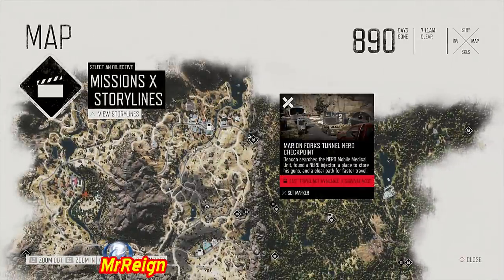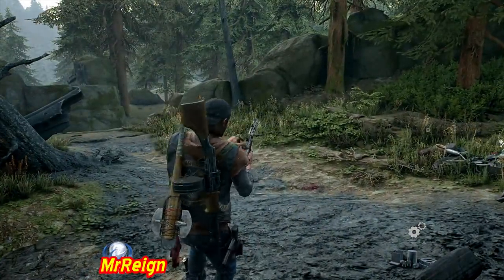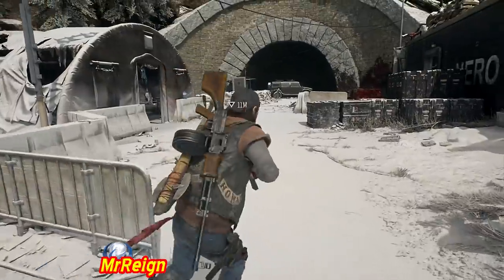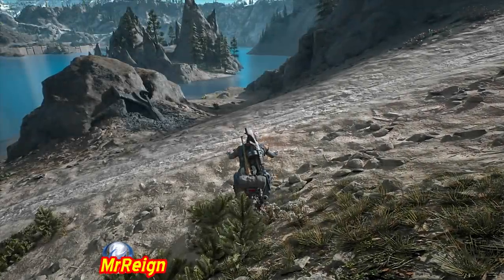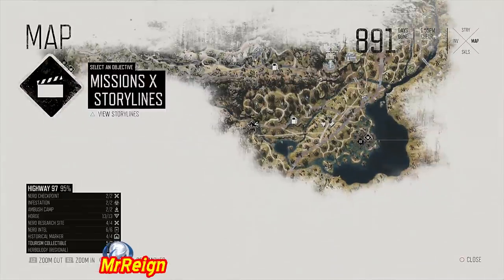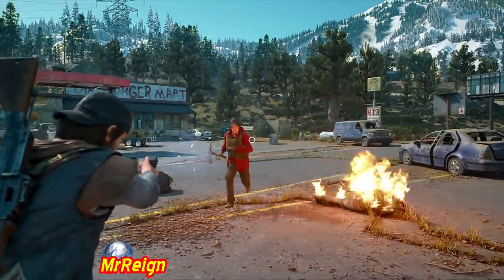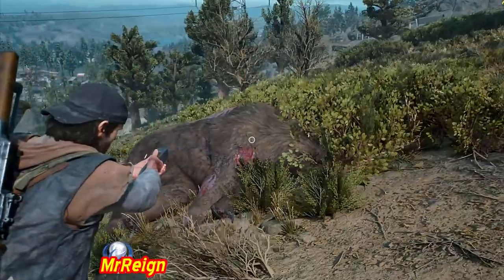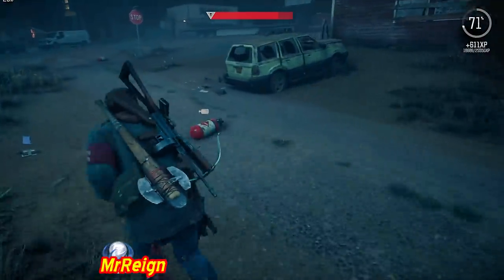DAYS GONE - All 18 IPCA TECH Locations - How Powerful is the Unknown Nero Weapon - STUN GUN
DAYS GONE All 18 IPCA TECH Locations STUN GUN

Hi guys, THIS WEAPON IS ONLY AVAILABLE POST STORY!!

Here we have all 18 IPCA Tech locations so you can craft the Unknown Nero Weapon, which you will receive after the story is completed.

NOTES:
1. Belknap - Marion Forks Tunnel Nero Checkpoint - 0:00
2. Cascade - Horse Lake Nero Checkpoint - 0:25
3. Cascade - Little Bear Lake Nero Checkpoint - 0:52
4. Cascade - Old Pioneer Cemetery Nero Checkpoint - 1:17
5. Cascade Nero Research Site - 1:34
6. Belknap - Iron Butte Pass Nero Checkpoint - 2:07
7. Belknap - Nero Research Site - 2:35
8. Iron Butte - Rogue Tunnel Nero Checkpoint - 3:18
9. Iron Butte - Nero Research Site - 3:43
10. Lost Lake - Santium Tunnel Nero Checkpoint - 4:28
11. Lost Lake - The Old Saw Mill Nero Checkpoint - 4:55
12. Lost Lake - Nero Research Site - 5:21
13. Crater Lake - Volcanic Legacy Byway Nero Checkpoint - 6:02
14. Crater Lake - Nero Research Site - 6:35
15. Crater Lake - Spruce Lake Nero Checkpoint - 7:15
16. Highway 97 - Chemult Community Collage -
17. Highway 97 - Pillet Bridge Nero Checkpoint - 8:40
18. Highway 97 - Nero Research Site - 9:17

DAYS GONE SURVIVAL MODE - All Crater Lake Hordes No Damage MT Bailey McLeod Ridge Rimview Ranch

DAYS GONE SURVIVAL MODE - Days Gone In 60 Seconds - Defeat a Horde in Under a Minute